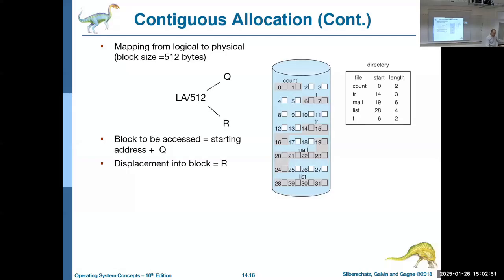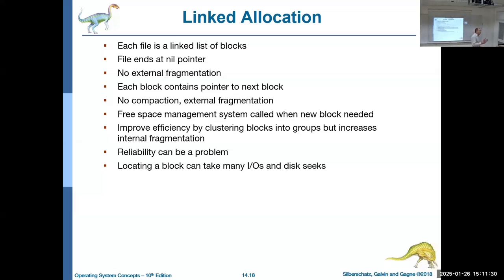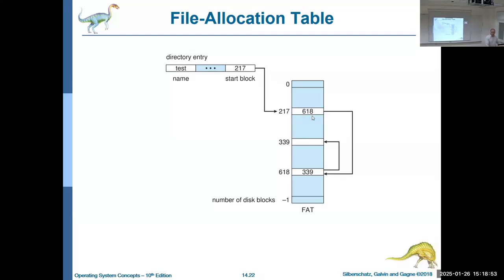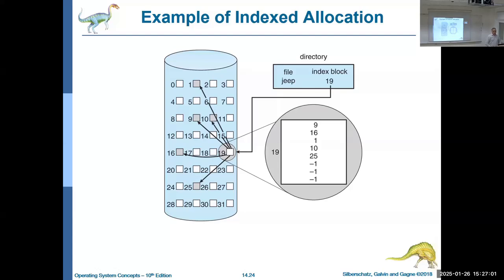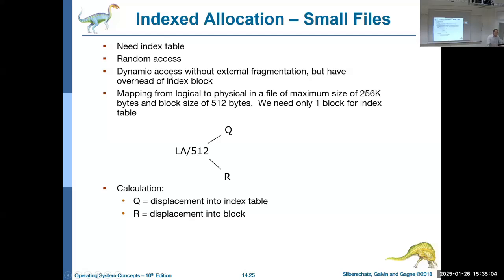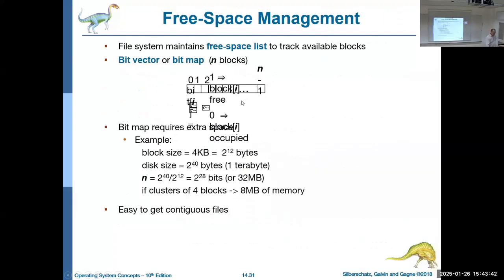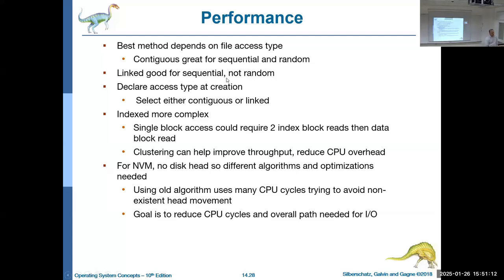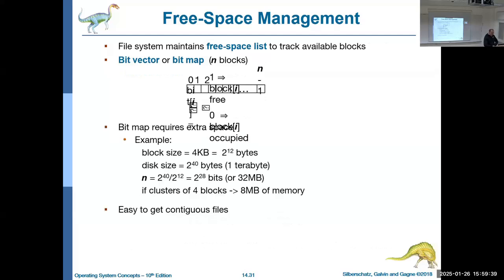Operating Systems Chapter 14 - File System Management